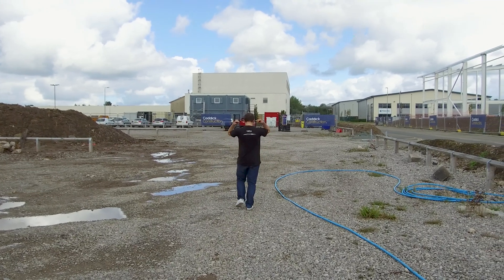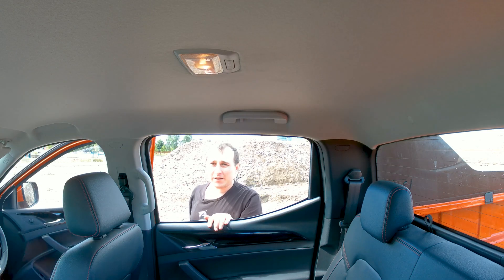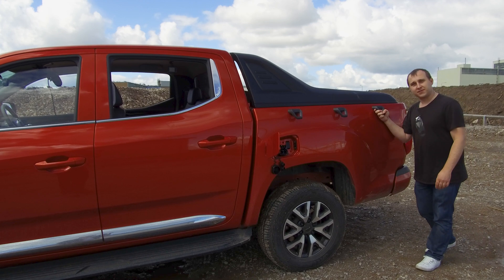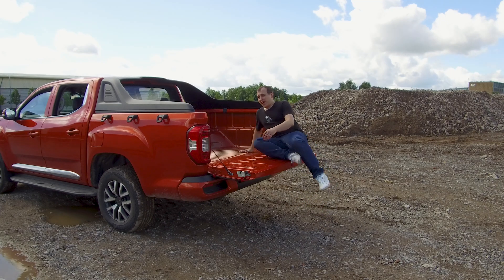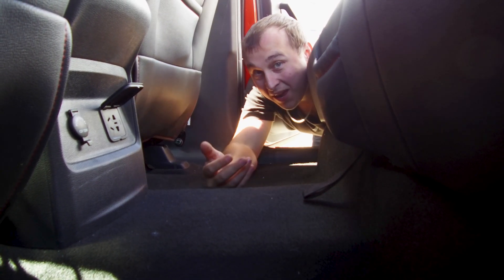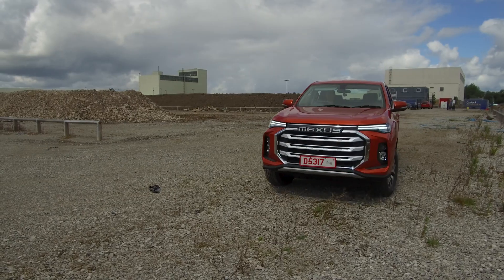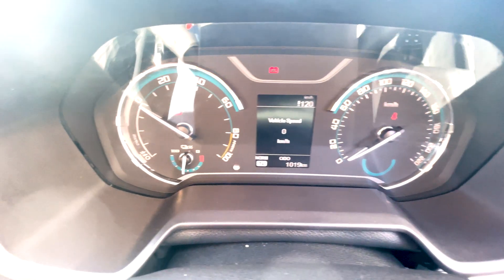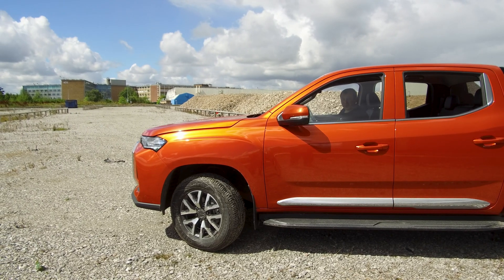DRIVEN: UK’s First ALL Electric Pickup Not A TESLA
This is the Maxus T90EV Also sold in other markets as the LDV t90ev it will be the first electric pickup truck sold in the UK and in fact the EU.   Am lucky enough to be given access to a PRE Production vehicle.   Many people in the UK have orders for the Tesla Cybertruck which was believed to be the first all-electric pickup however with deliveries not even stated in the US the UK is likely 4 years away if ever from seeing the cypertruck.  In The US we see the ford f150 lighting electric be its first electric truck but here the the UK and the rest of the EU our first all-electric truck will be the T90 EV

00:00 Intro To Electric Pickup
00:29 What Will the Maxus t90ev get
00:53 Maxus T90ev Charging speeds
01:43 Pickup Bedhooks
01:55 Maxus T90EV Truck Range
02:26 Maxus t90ev payload
03:39 V2L Vehicle To Load
04:39 Motor Versions Sold 2WD
05:07 Entertainment media screen
06:31 Outtakes

💸 Thanks to Glenn Hodnett, Benedikt Klees, Neil E Roberts, Ian Lindley and Peter J. Roberts of Oxon EVs for supporting the channel via patron!